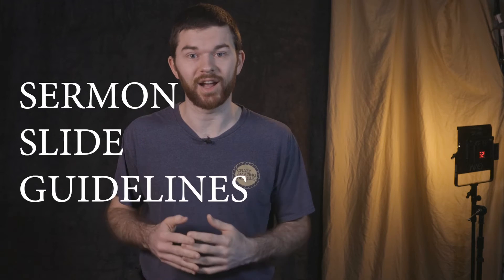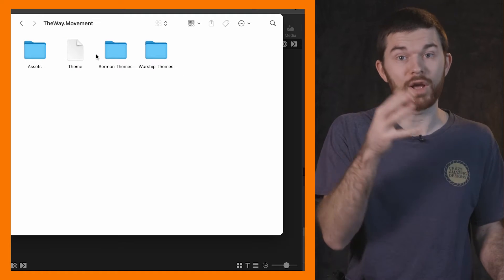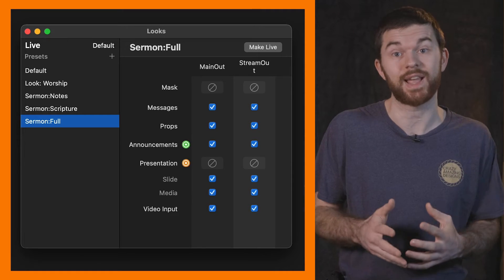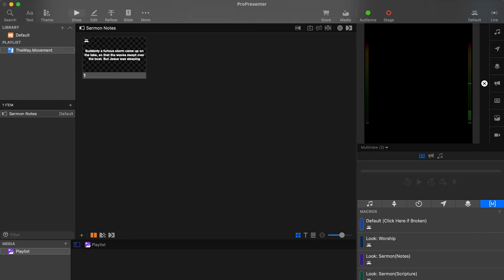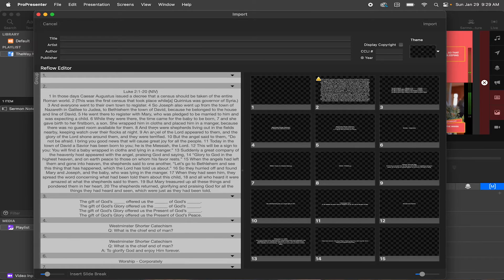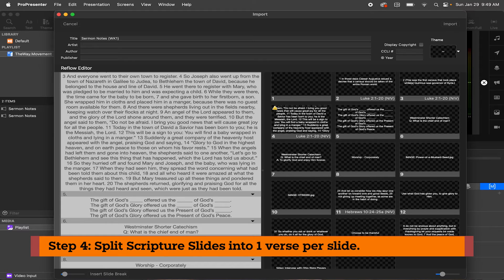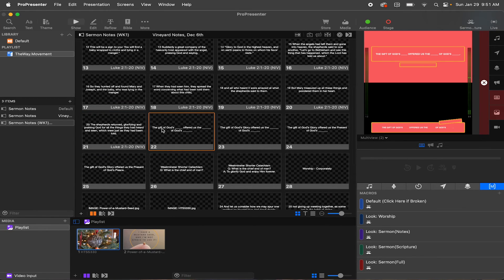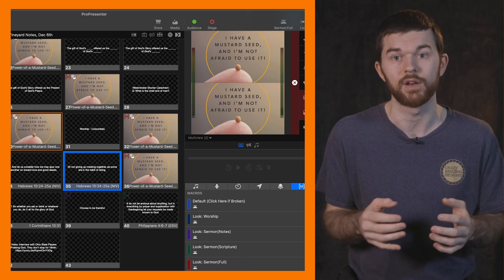LIVE STREAMING 🔴 PERFECT full screen and lower thirds SERMON SLIDES Tutorial | ProPresenter 7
It takes a lot of setup in ProPresenter 7 to make Sermon Notes look great across multiple outputs. Main Output to format Sermon notes to your Audience, and StreamOut to Format Sermon Notes to the Online Audience with the Lower Third Graphics sitting over Live Cameras. In this video we are starting at the beginning and I'll be teaching you everything you need to know to Excellent Sermon Notes.

I'd love to answer your Questions, or hear your feedback to this video.

I also offer Training as well as Church Production Consulting/ Coaching.